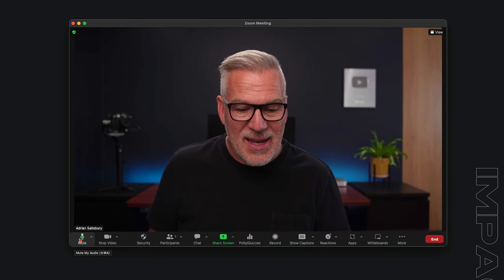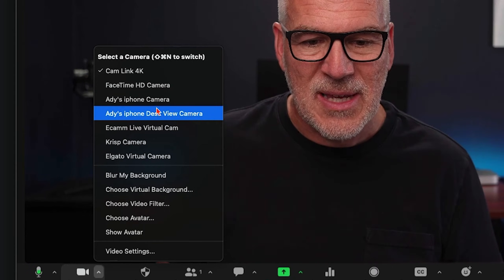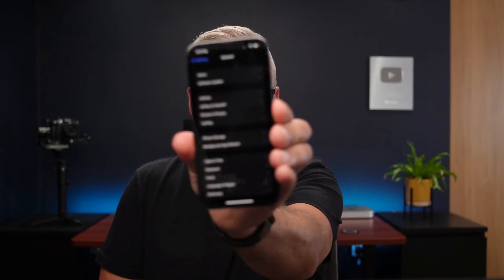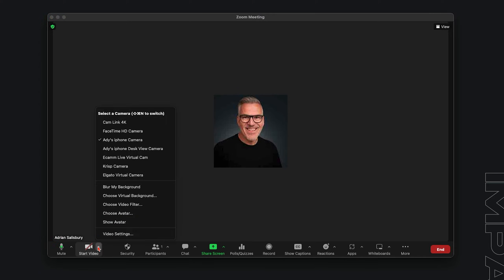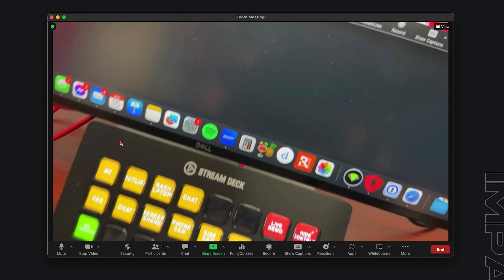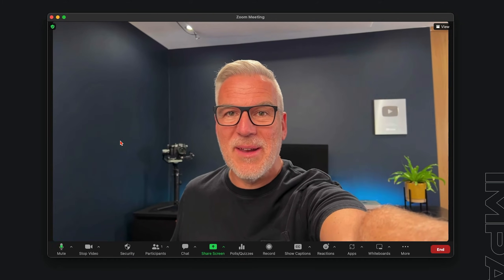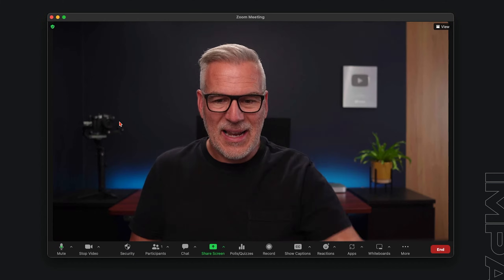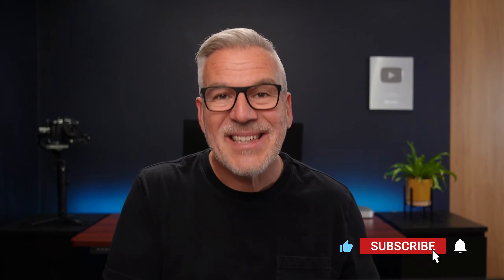How To Use Your iPhone As A Camera in Zoom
In this video I want to show you how to use your iPhone as a camera in your Zoom meetings!